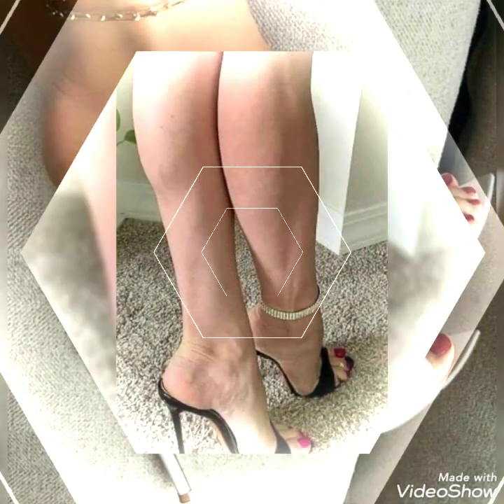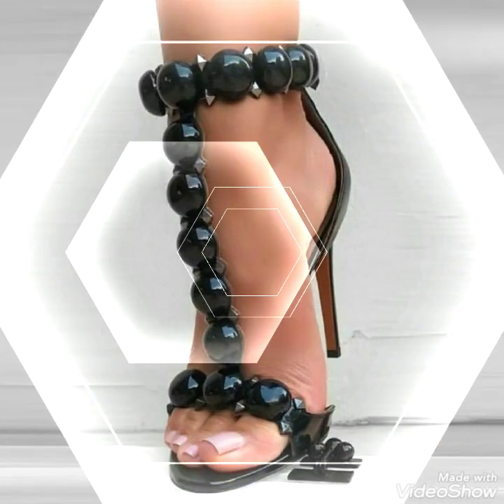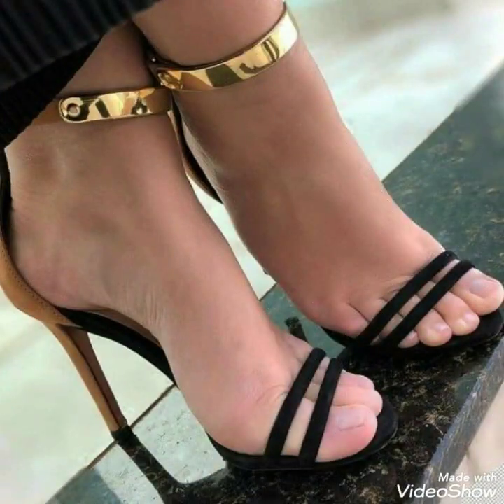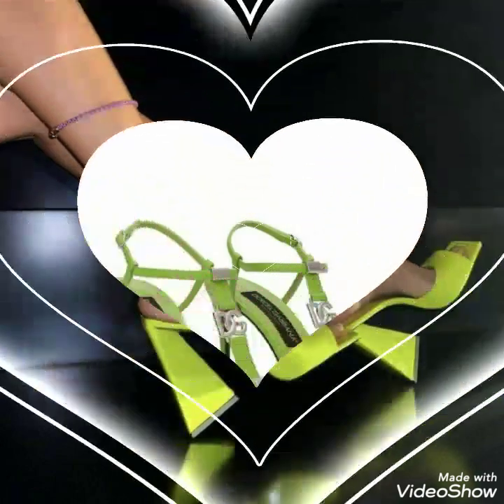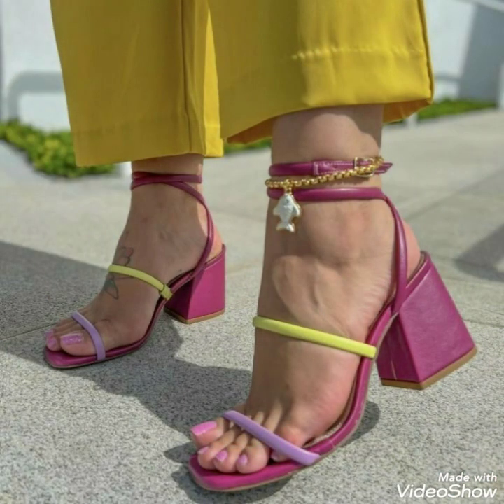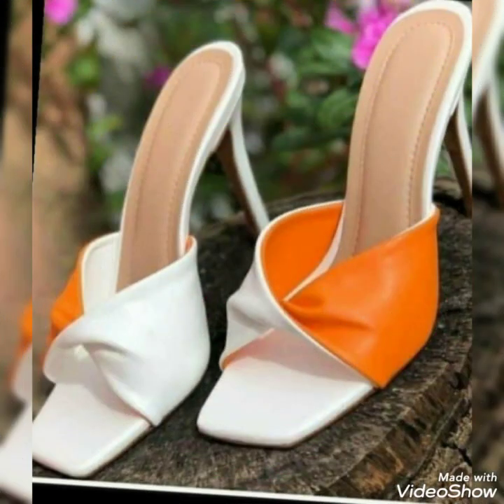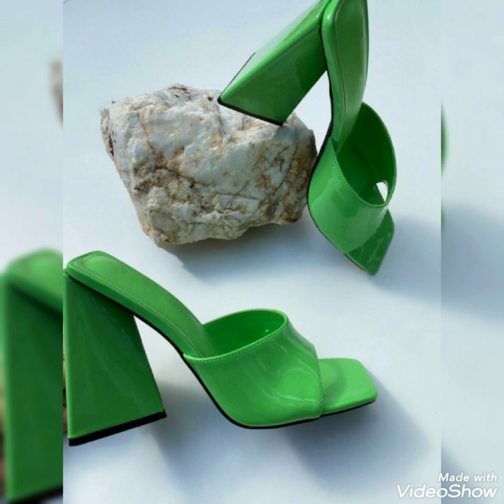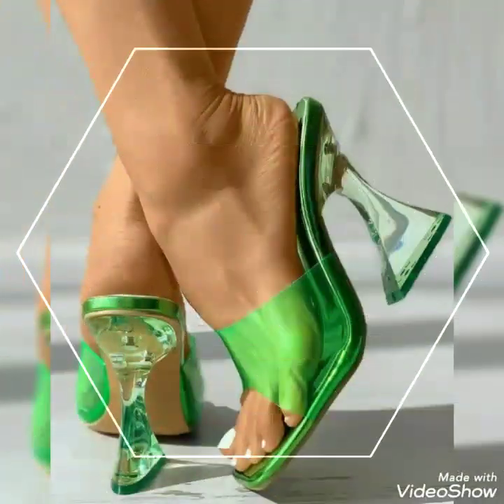Beautiful square toe,round toe high heel sandals,wedges for partywear